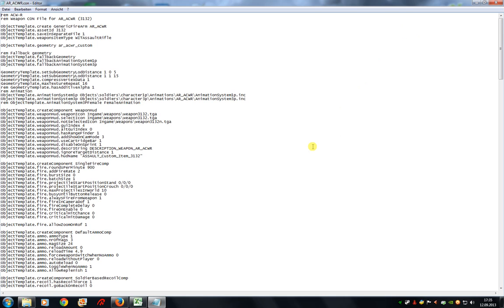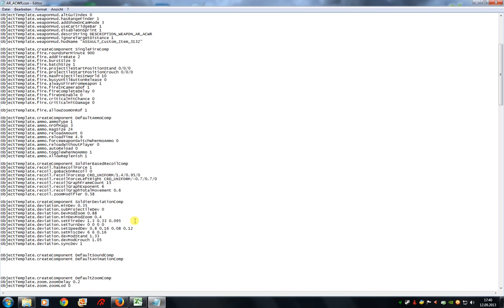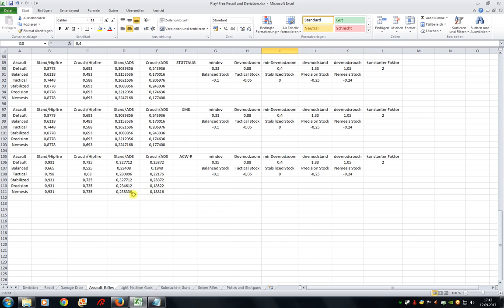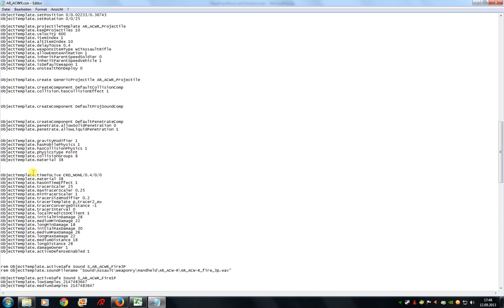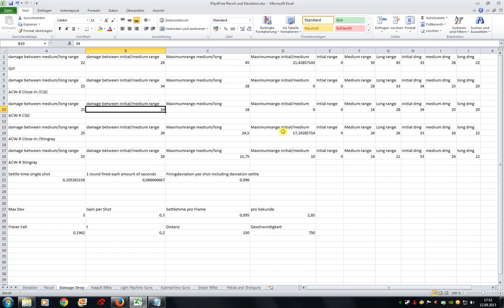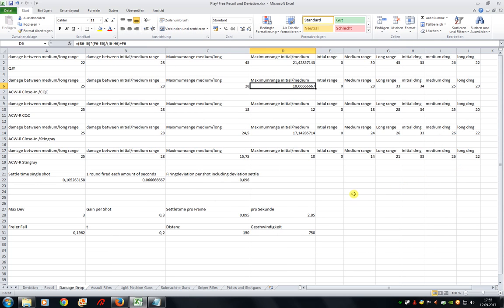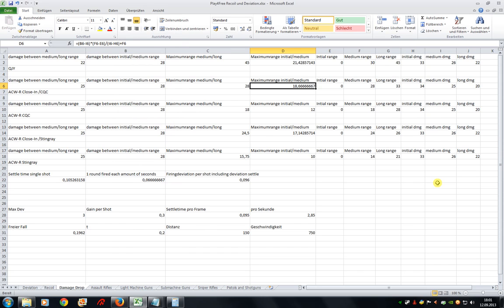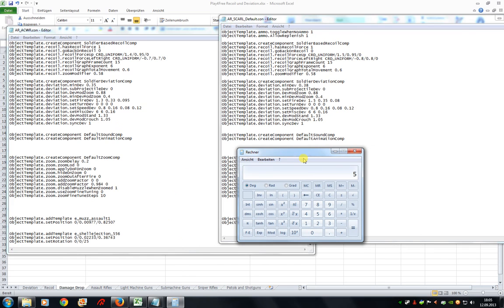Battlefield Play4Free ACW-R Commentary